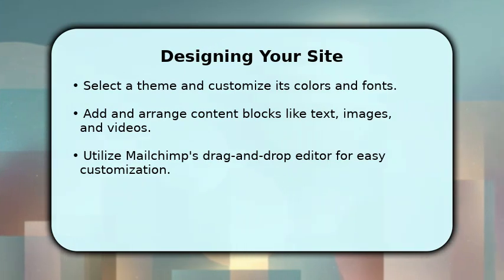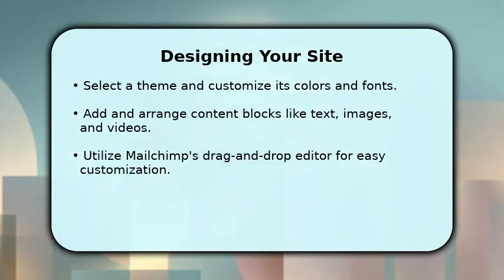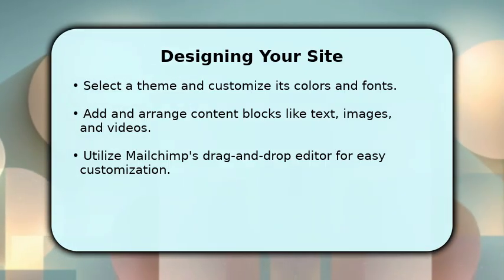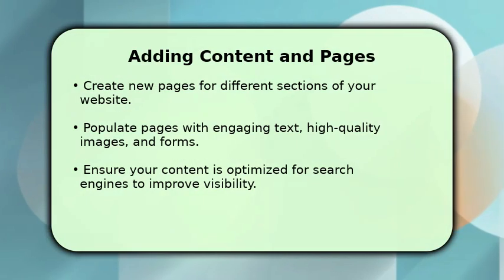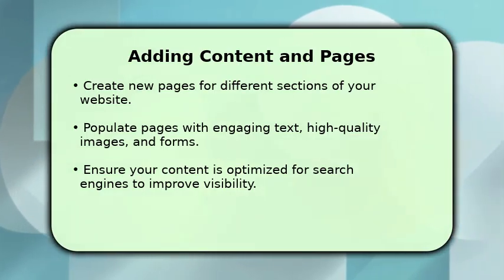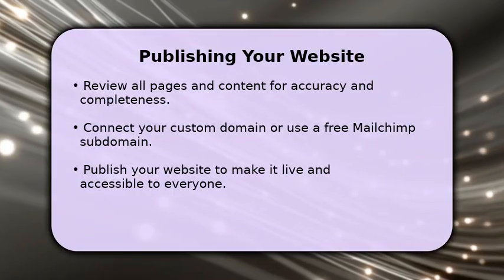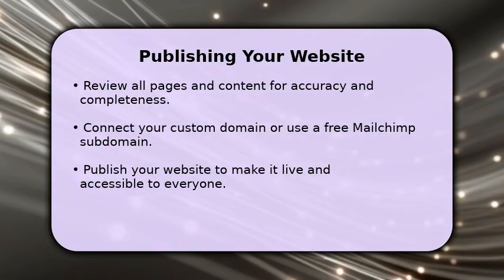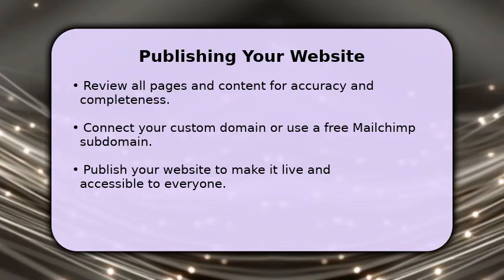How to Create a Website on Mailchimp - Easy Guide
▸ (x) In this video, we will show you how to create a website using Mailchimp's website builder. Whether you're a beginner or an experienced user, this tutorial will walk you through the process of creating a professional-looking website in no time. From choosing a template to customizing your design, we'll cover everything you need to know.

Mailchimp website builder, create website on Mailchimp, Mailchimp website tutorial, website creation guide, Mailchimp website maker